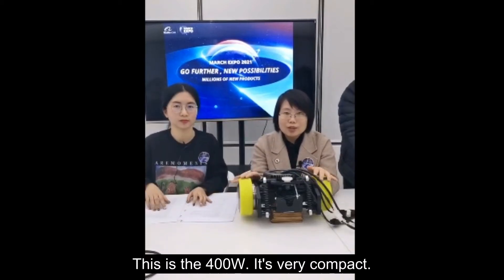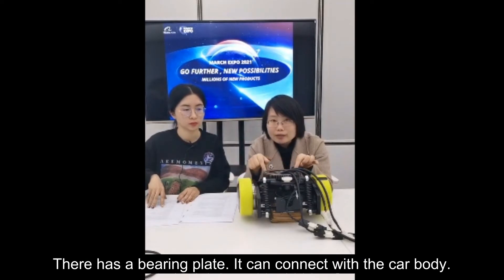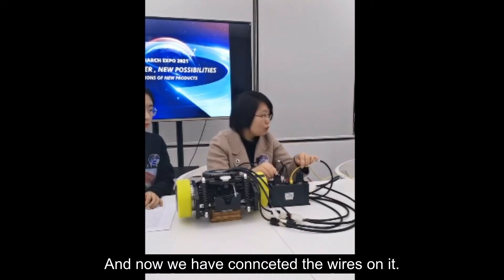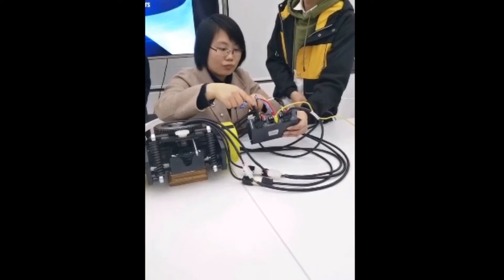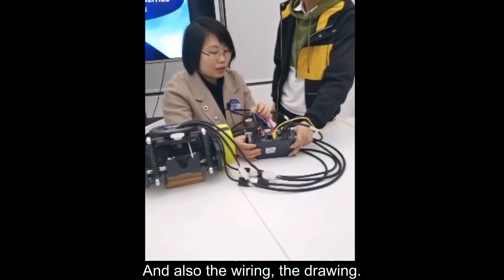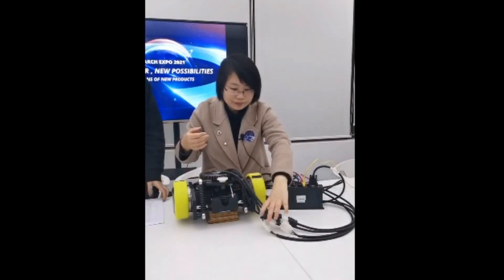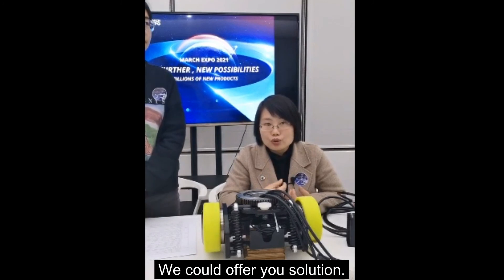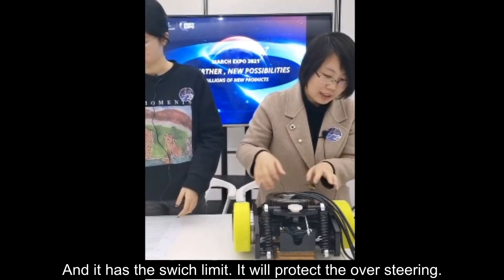TZBOT Live commentary AGV Drive Wheel TZCS-400-27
TZCS-400-27 This is our new designed agv differential drive wheel.The 400W motor is servo motor and has higher precision.The height is low and easy to install.

We are a high-tech enterprise with mobile robots as the core, including mobile handling robots and mobile robot-related drive and control modules, committed to digital intelligent manufacturing equipment, and undertaking cooperation projects in various industries.

Zhejiang Tongzhu Technology Co., Ltd.